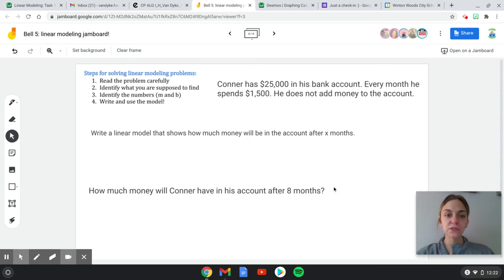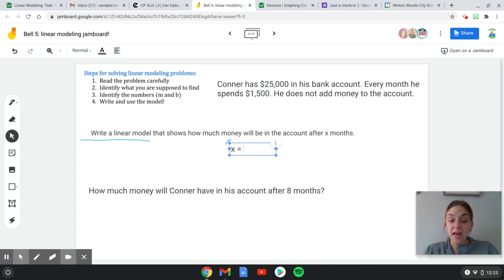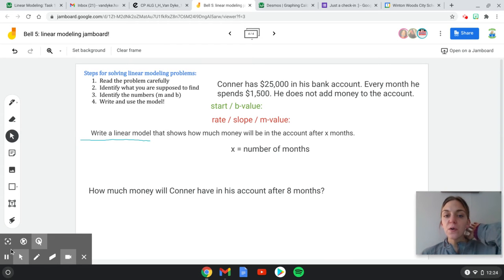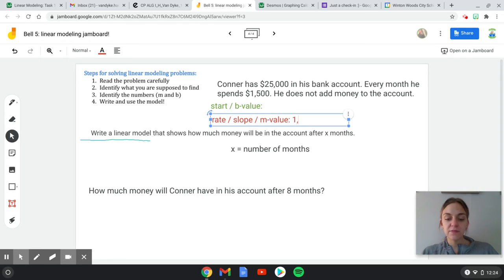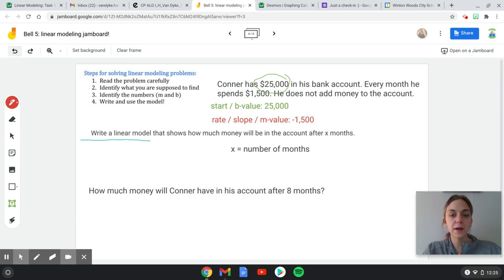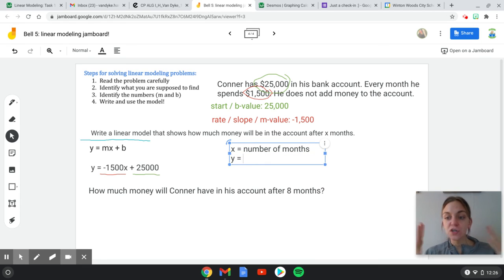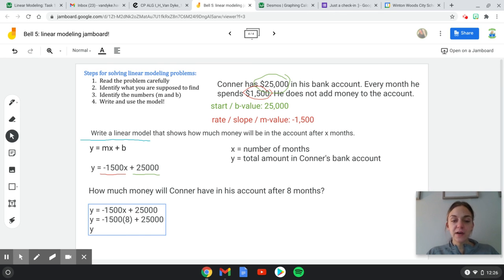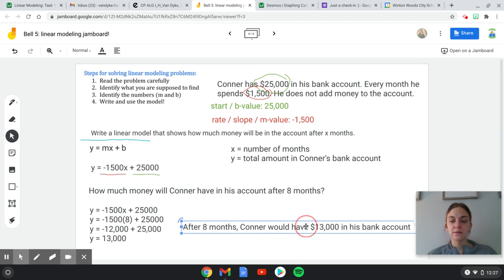LINEAR MODELING EXAMPLE WORKSHOP!